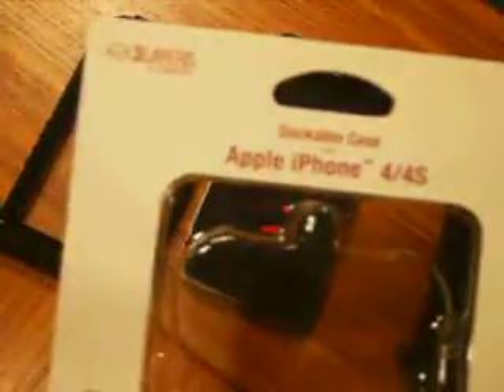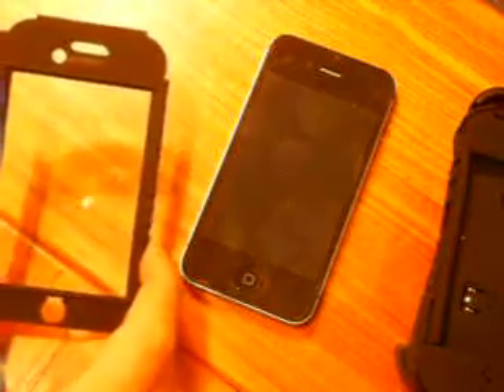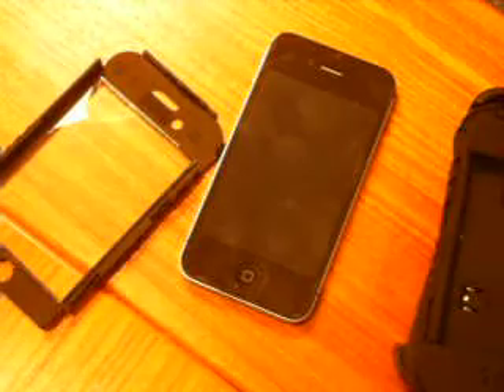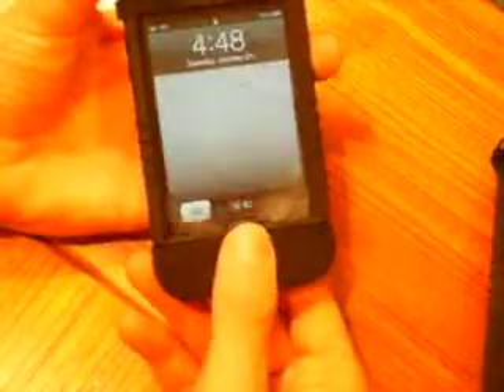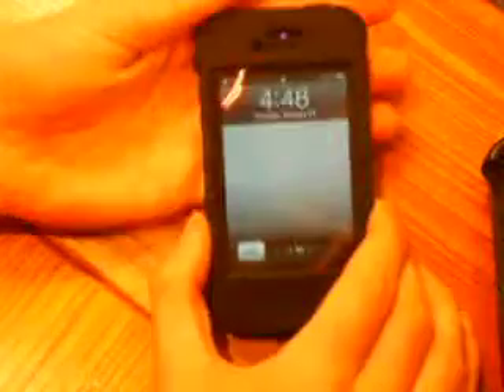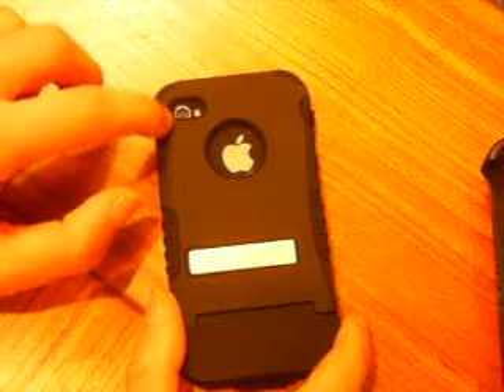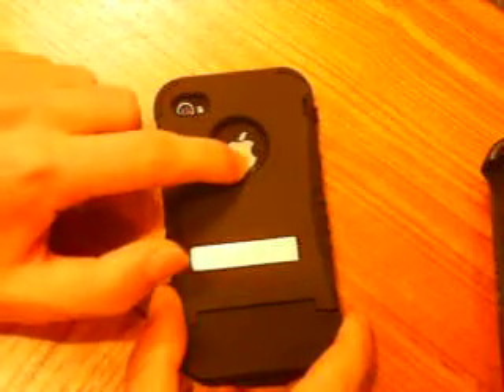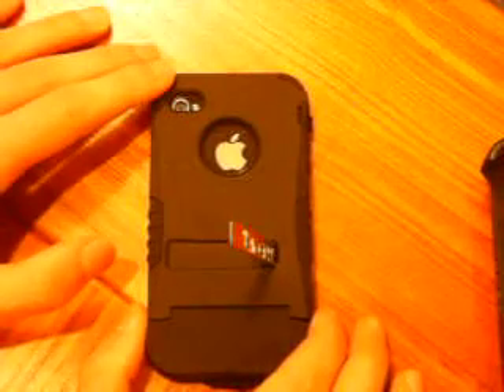Trident Kraken II Dockable Case for iPhone 4/4S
The Trident Kraken II Docable Case watch the video and visit bdmtech.blogspot.com to learn more.